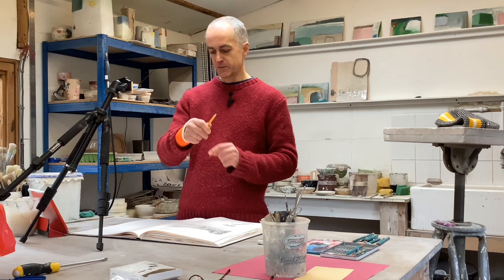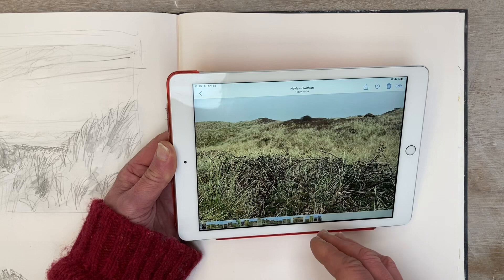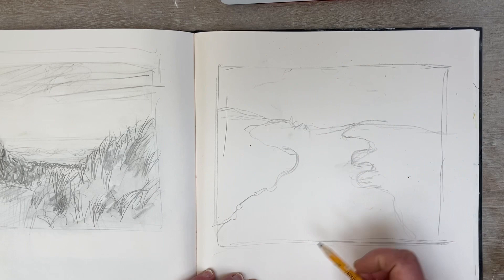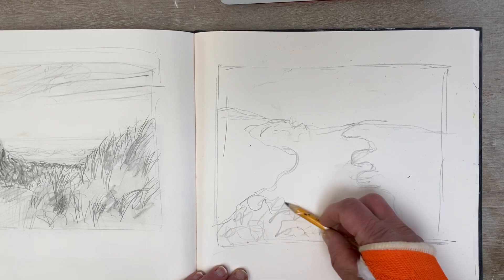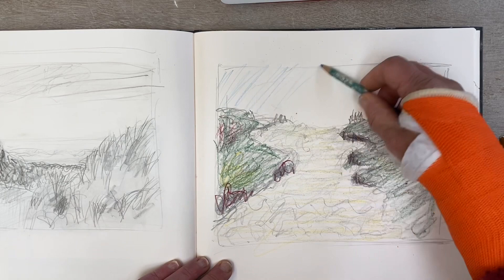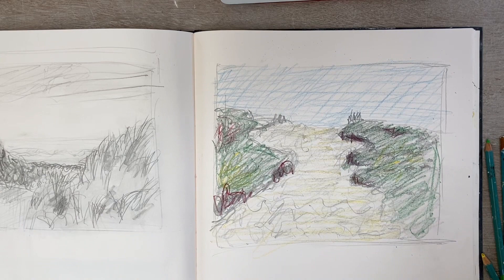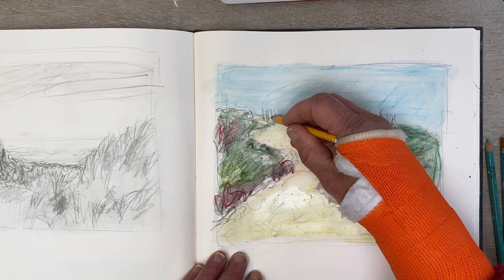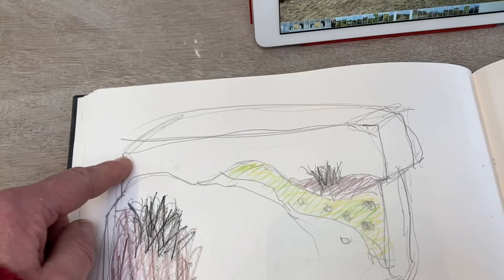Draw to Explore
I’m thankful that during this period when my wrist is broken that I can still draw and therefore explore ideas and imagery in my sketchbook that could evolve into new ceramic pieces. When I go out into the landscape to look for inspiration, and more often when I’m not looking for inspiration but find it at unexpected times in unexpected places, I will then come back to the studio to capture the idea in my sketchbook.
This is such an important part of my practice that allows my work to continually evolve and sustains my level of engagement.

The dunes area near Hayle (locally known as the Towans) is an unusual and beautiful landscape that has natural beauty but also evidence of human activity that has historically included dynamite manufacturing and mining. I often walk and run there and also just enjoy sitting, looking and breathing in the fresh Atlantic air.

This place already has an affect on my ceramic work and it will continue to do so in some way, and it is by visiting, looking and drawing that will allow that to happen.